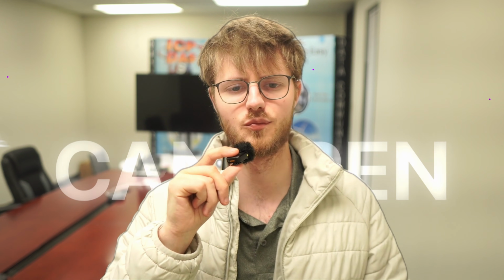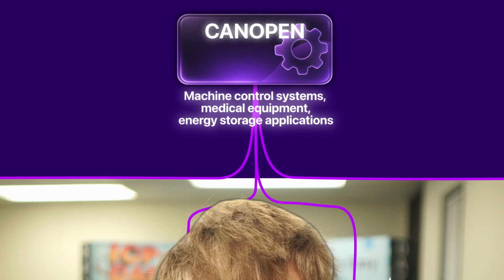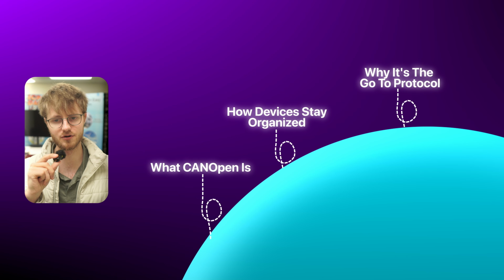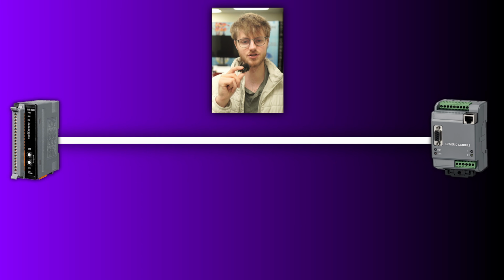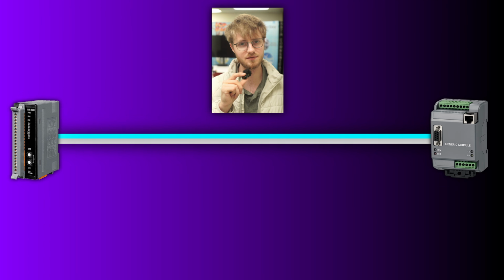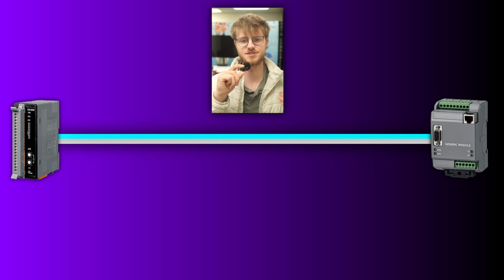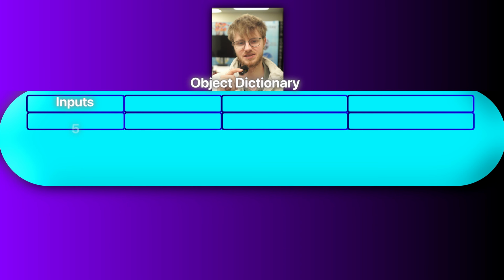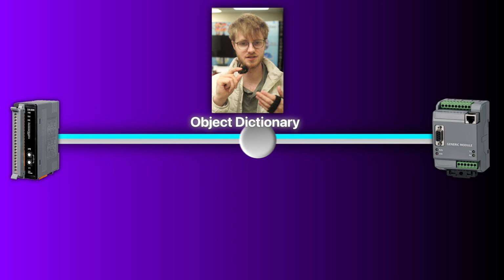CANopen Explained in 2 Minutes (How It Works + Why It Beats Plain CAN Bus)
🎯 Follow our LinkedIn for practical industrial automation insights and real-world serial communication architectures

CANopen Explained in 2 Minutes: Object Dictionary, Real-Time vs On-Demand Data, and Certified I/O

📌 CANopen Basics for Industrial Automation

📘 About
CANopen is a communication protocol that has been running machine control, medical equipment, and energy storage systems for over 30 years.

In this quick 2-minute breakdown, we explain:
How CANopen adds a standardized application layer on top of CAN bus so devices from any manufacturer speak the same language
What the Object Dictionary is and how it organizes every device's inputs, outputs, configuration, and status
How real-time process data moves continuously at high speed to keep the network up to date
How configuration and setup data moves separately on demand without interrupting live process data
How a CiA-certified slave module like the CAN-2054C works with any standard CANopen master right out of the box using its EDS file—no custom configuration needed